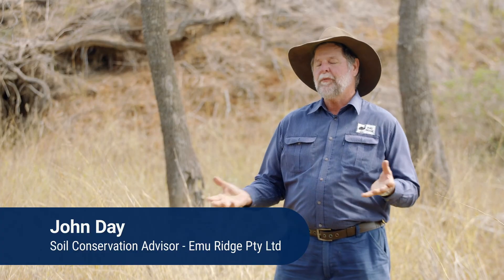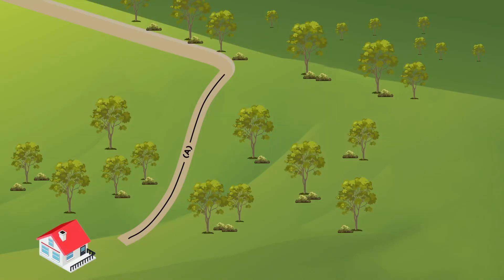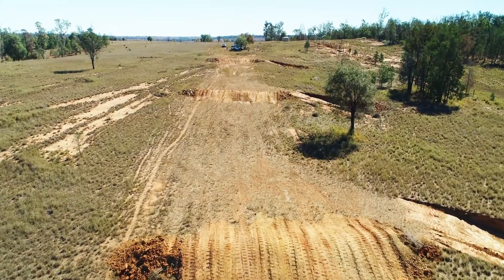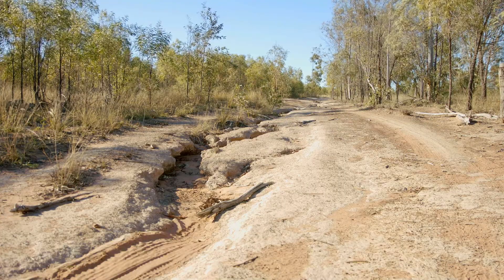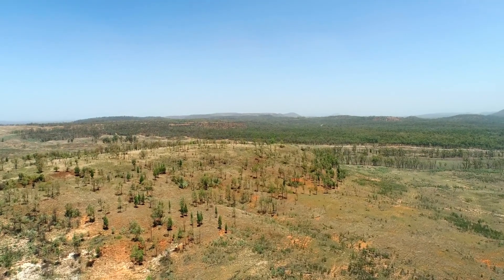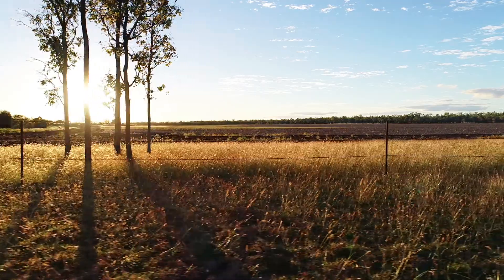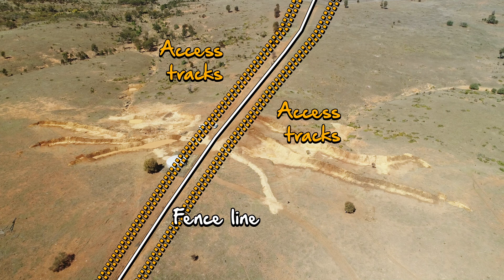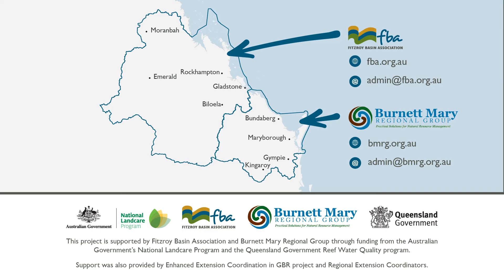Gully Erosion on Your Property Part 2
The placement of fencelines, access tracks, yards, water points and other property infrastructure can prevent or exacerbate erosion on grazing properties.

Taking extra care to get your property plan right can save you thousands of dollars. The aim is to minimize the use of costly resources and minimize stress on management, workers and livestock.

Gully prevention is always better than cure. This video shares some basic principles and guidelines to follow when planning or developing your property to reduce gully erosion.

In this 5-part series, FBA and BMRG deliver practical, best management solutions to forming and established erosion sites, with prevention being the best method - the question arises, how are you managing your soils?

This project is supported by Fitzroy Basin Association and Burnett Mary Regional Group through funding from the Australian Government's National Landcare Program and the Queensland Government Reef Water Quality program. Support was also provided by Enhanced Extension Coordination in GBR project and Regional Extension Coordinators.